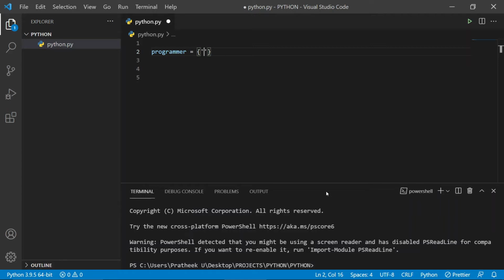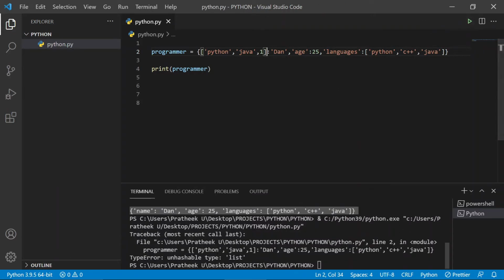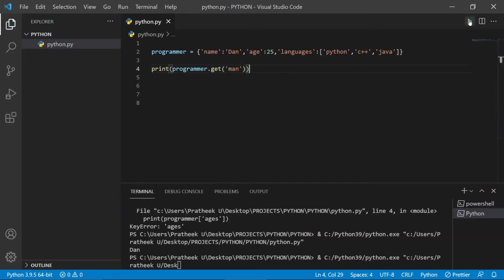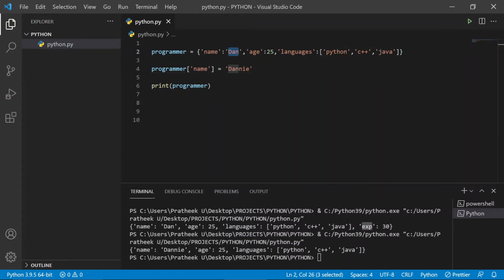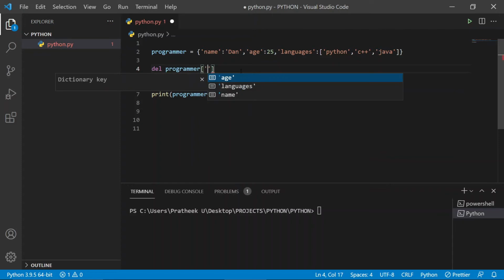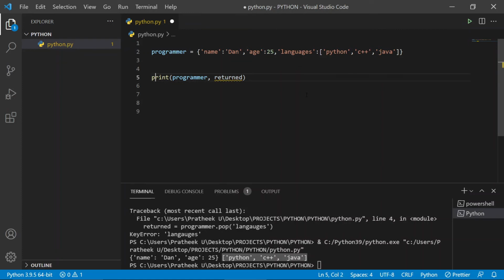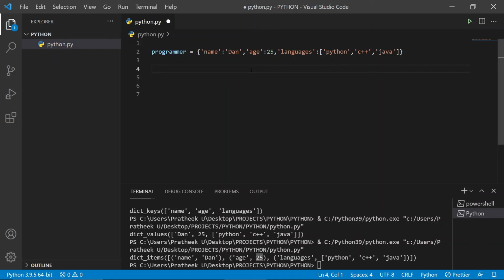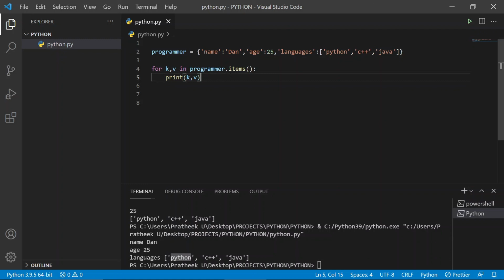Dictionaries | The Key-Value Pair: Python Programming for Beginners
In this video, we will be learning about Dictionaries and its usage through meaningful examples. We will cover the dictionary fundamentals entirely in this 14-minute video.

Dictionaries help us in many ways. Its one of the fastest ways to retrieve the data provided that you know the key. Some people also use it as an alternative 'switch-case'. But, this is something that I would prefer to cover in another video once you understand dictionaries well enough. Dictionary keys can be any immutable datatype while the values can be anything. Remember, dictionary keys cannot be repetitive too, otherwise it would just simply update the existing value. Alright, watch the video to understand dictionaries much better.

0:00 Introduction
1:17 Dictionary basics
11:31 Accessing dictionary elements via loops